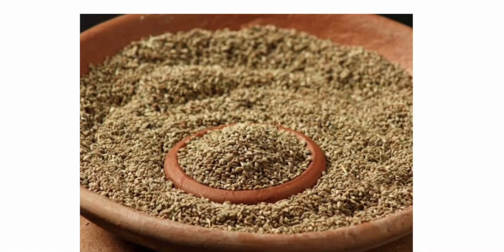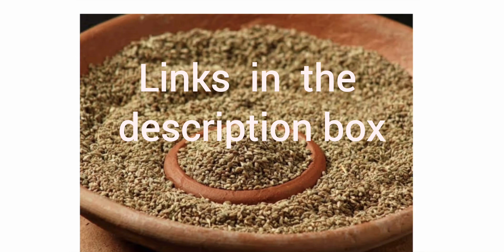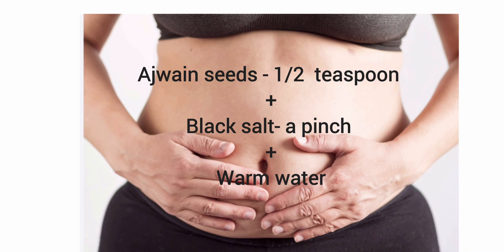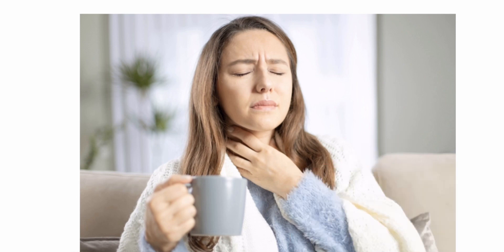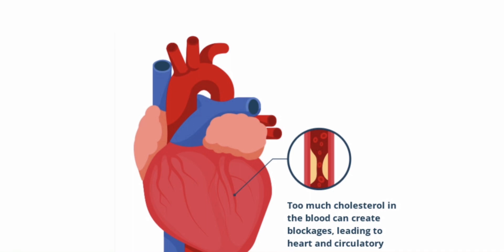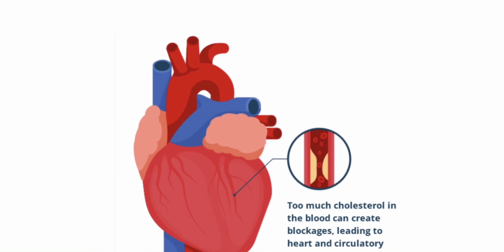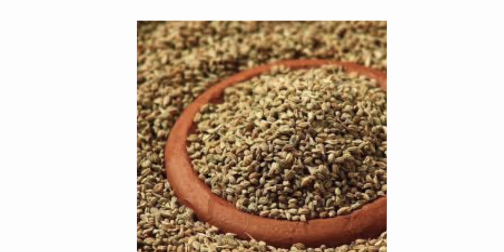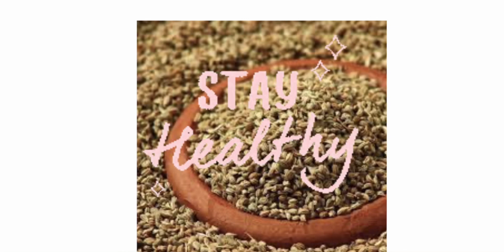How to use Carom seeds for different Diseases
This video explains the use of carom seeds for different health issues and diseases. These are some safe remedies to cure some diseases. Always take advice of a doctor for any major health issues. Carom seeds are beneficial in various diseases and helps to calm down inflammation to some extent.
(Rani Carom seeds)
For my viewers in India 🇮🇳
( Pure Tree Ajwain seeds)